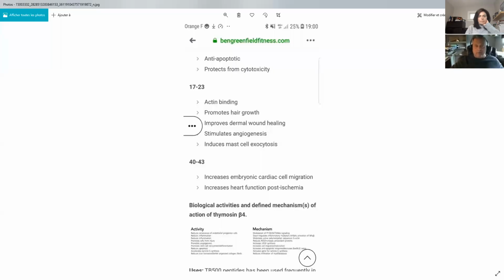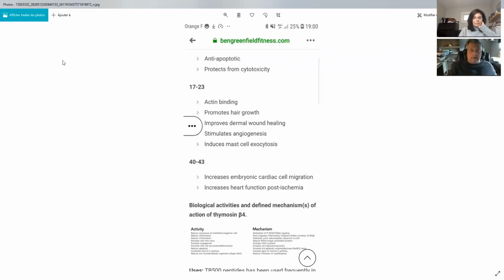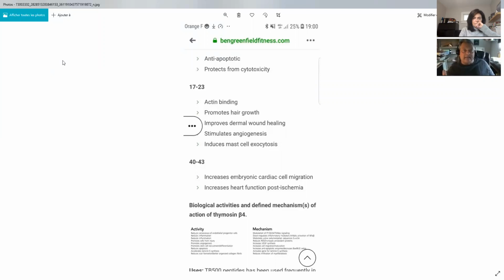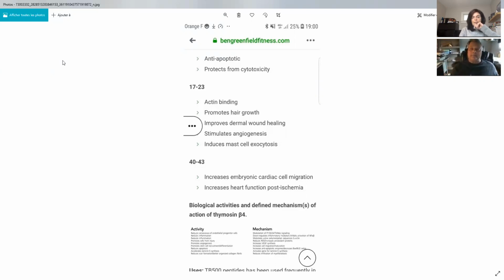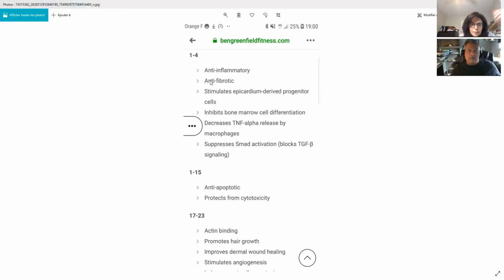TB500 vs Thymosin Beta 4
Thymosin Beta 4 and TB500 - are they one and the same? NO! We are BACK!!! In the peptide world these two peptides are often referred to interchangeably. as if they were one. And yet - they are most certainly not! In this short interview Jean-Francois Tremblay from CanLabs explains how they are related but quite different and how they may work together in certain scenarios.
Remember - none of this information is to be used as medical advice ...there is a LOT we do not know about peptides hence peptides are still rated as "research chemicals" so before you even think of using these please consult with a medical professional to assess any risks.